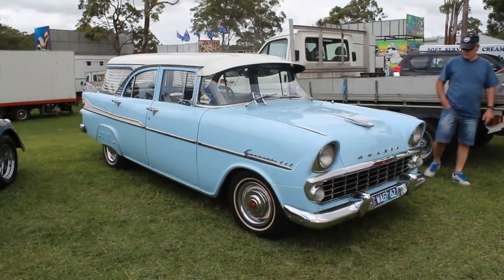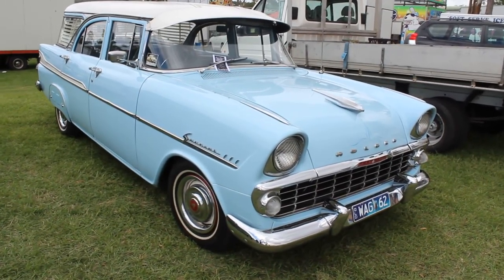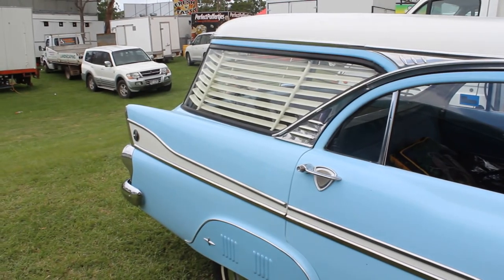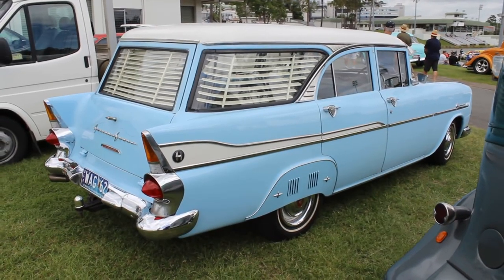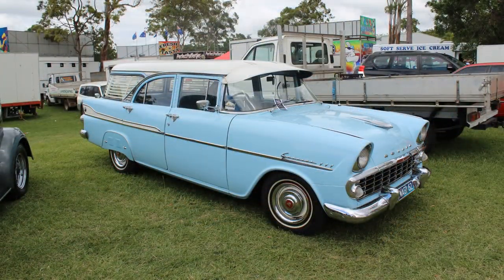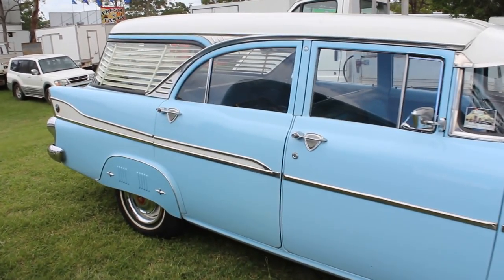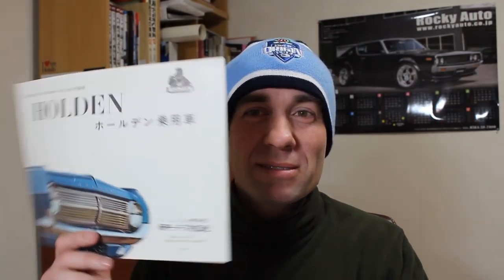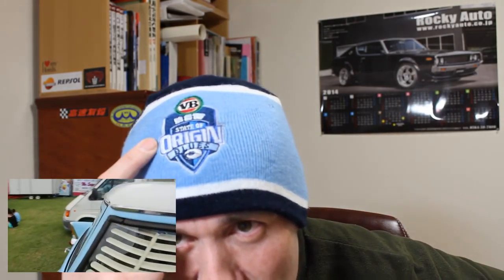Aussie Shaggin' Wagon: 1962 EK Holden Special Station Sedan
A stunning example of a classic Holden. I saw this beauty at the 2013 Australian Street Rod nationals at the Gold Coast, Queensland. Go the Blues!